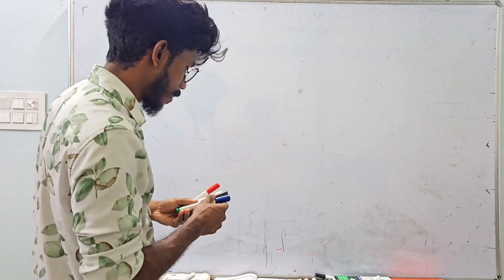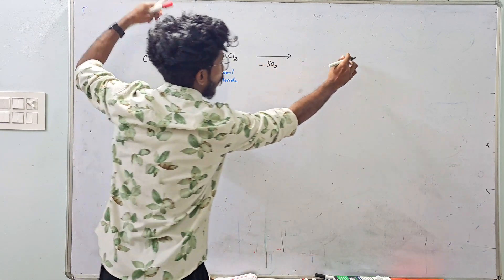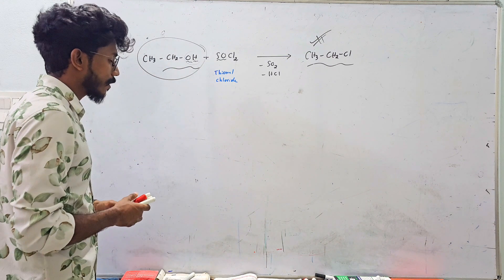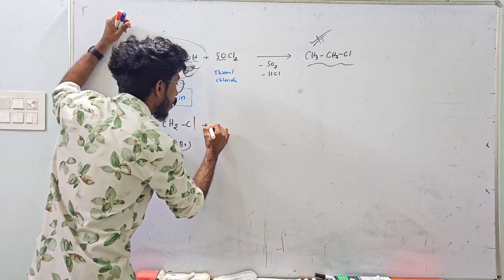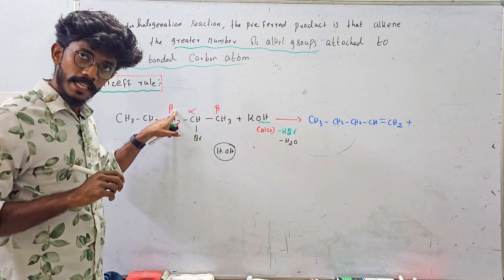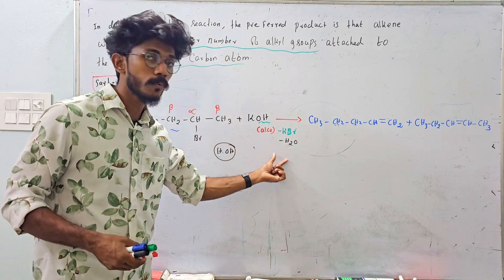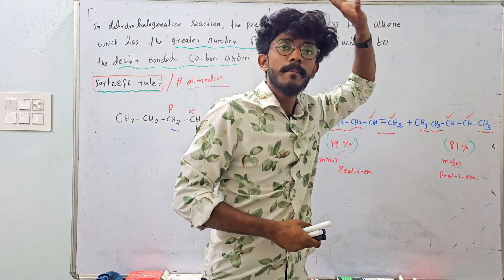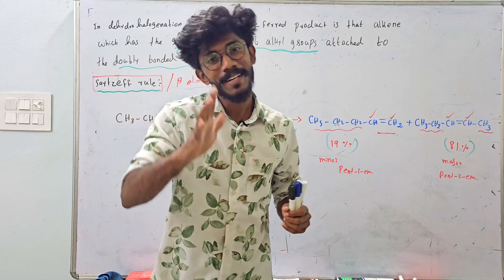ORGANIC chemistry |Named reaction |Haloalkanes and Halo Arenes |Plustwo | PART 1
Finklesteion reaction
swartz reaction
saytzeff rule